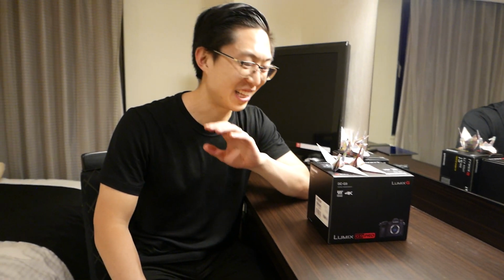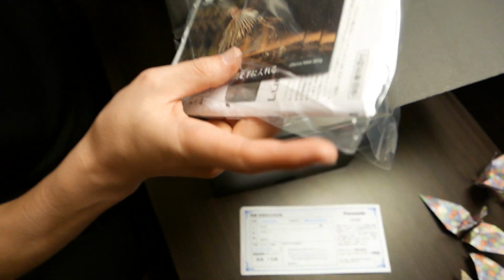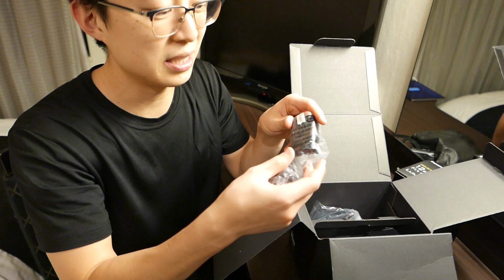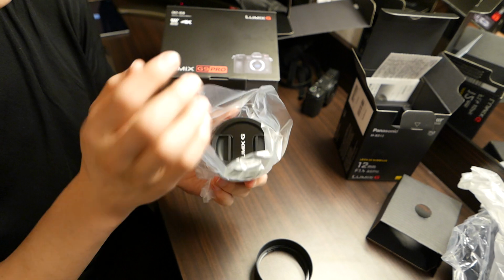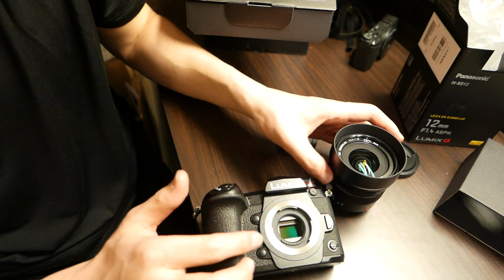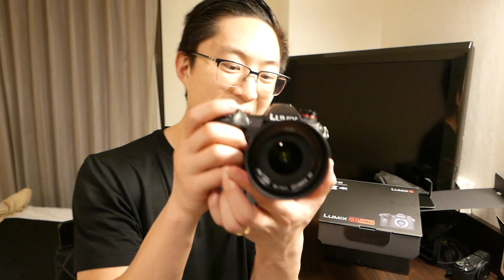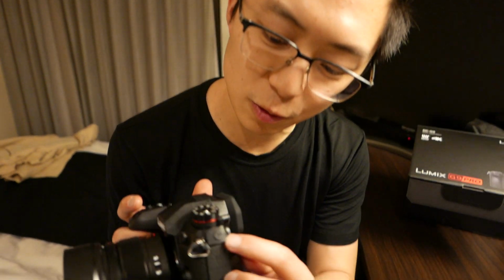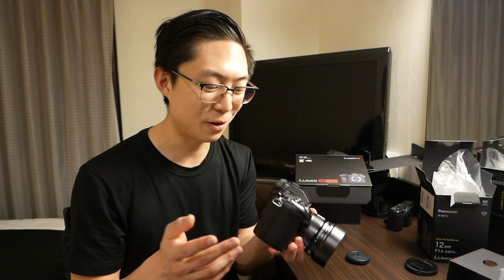Brand-new Camera! Panasonic Lumix G9 Pro Unboxing + Review (RIP RICOH GR II)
*EDIT: Thank you for the informative comments about the unethical behavior of the CEO/owner of the APA HOTEL (nanking rape denier). No more APA.